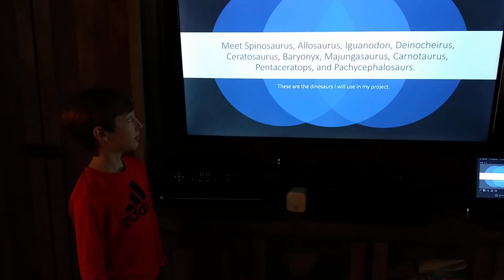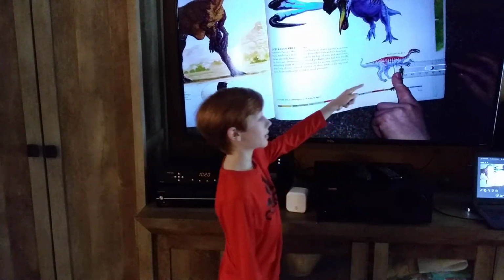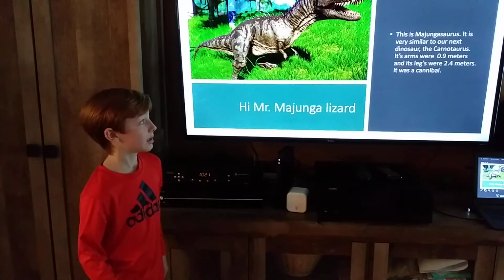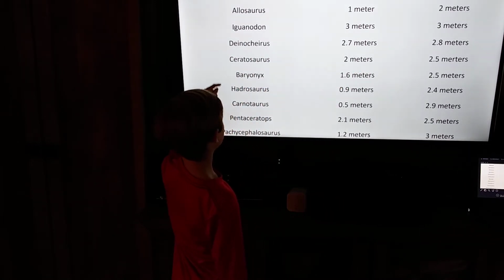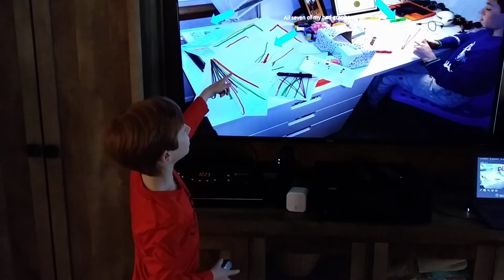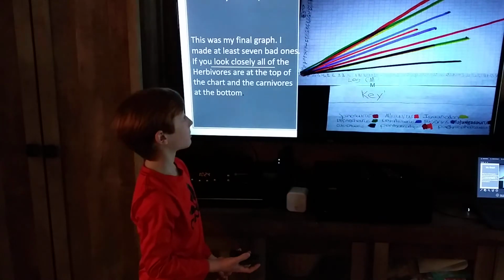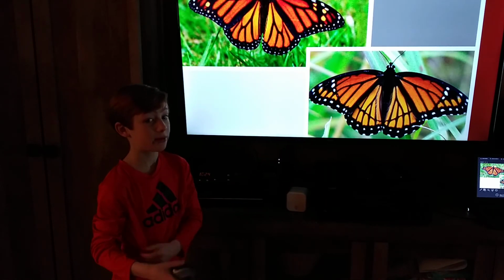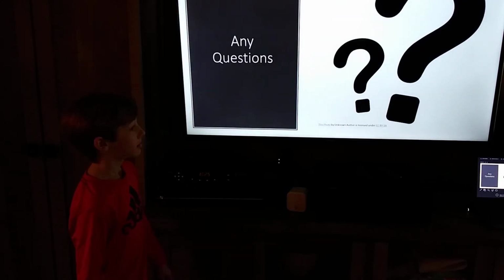Theo's Dinosaur Project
Theo presents his paleontology long-term project from 2019 Freedom Area High School Science Conference. This is his third grade long-term.